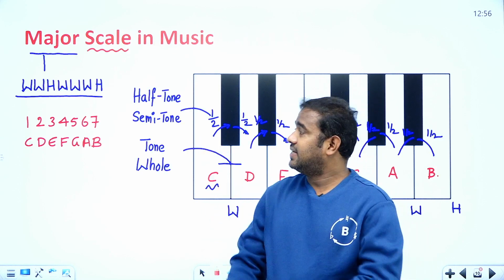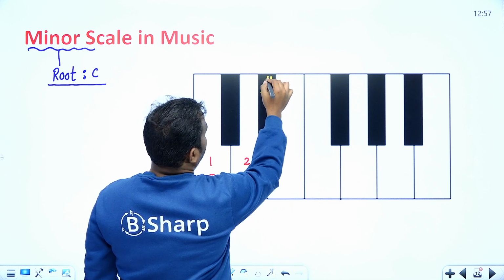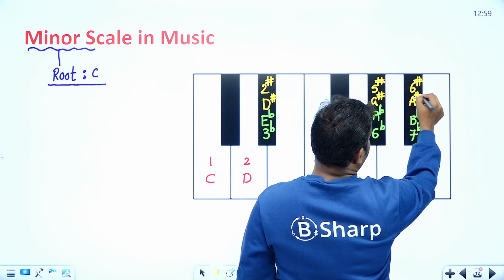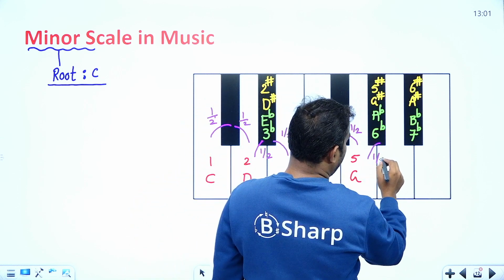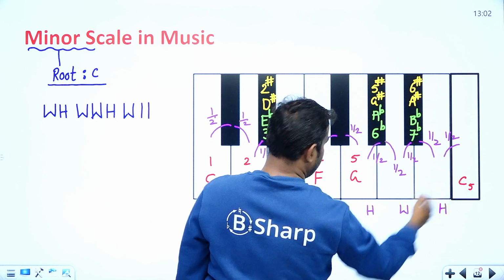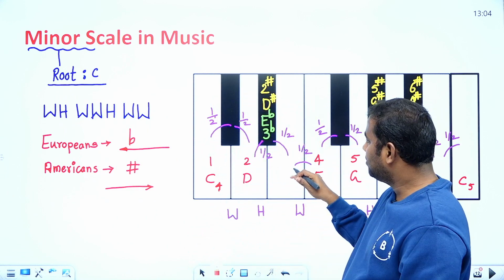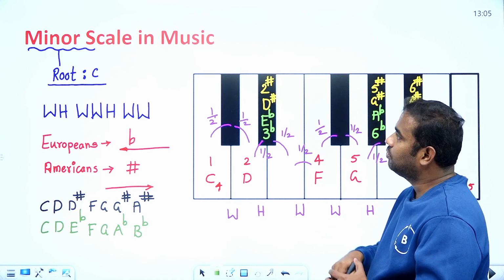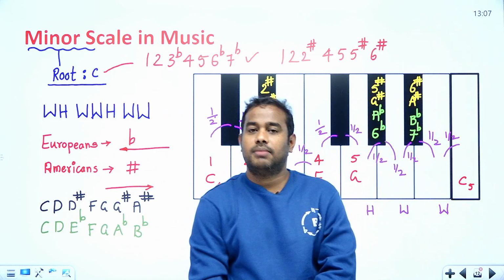Minor Scale in a Piano | Basic Music Theory | Western Style of Music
A short introduction to the Western Theory of Music and musical scales. The Minor Scale is the focus of this lecture. The construction of the Natural Minor Scale, one of the three scale patterns in the minor scale, is discussed and the intervals between the various notes forming the pattern is explained.